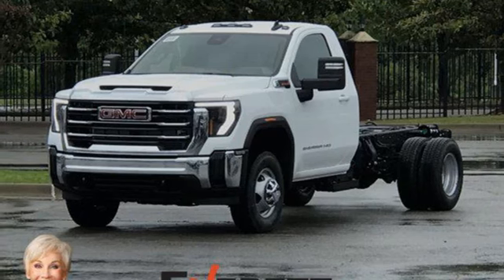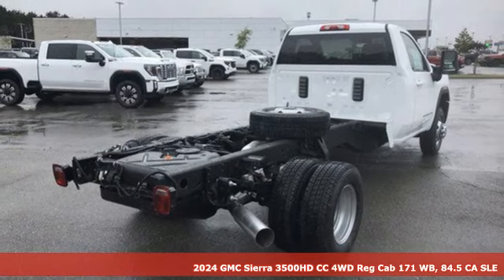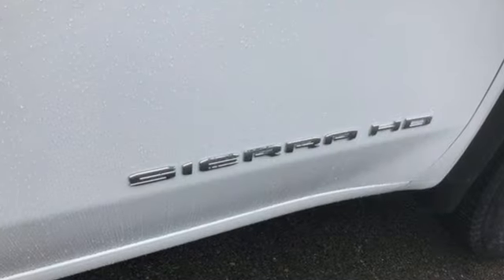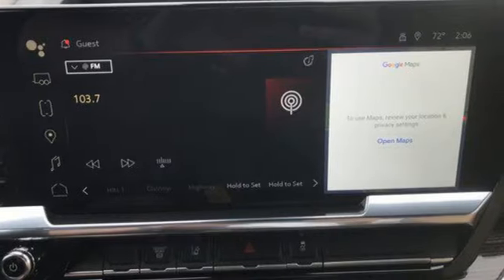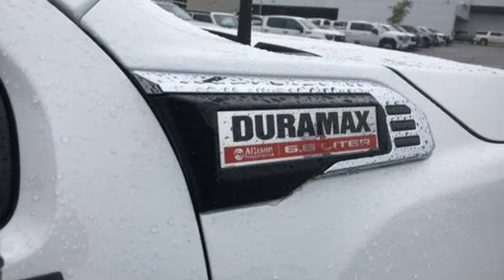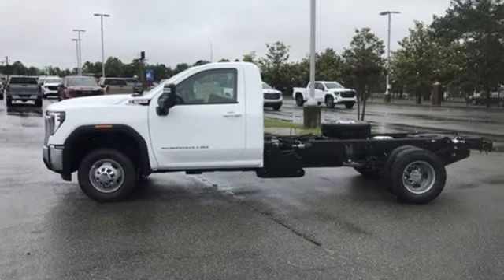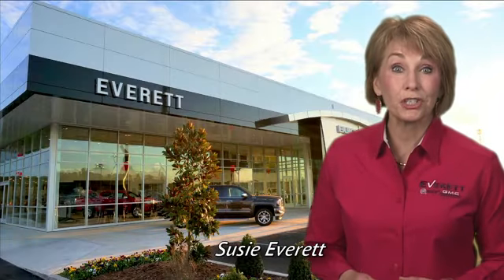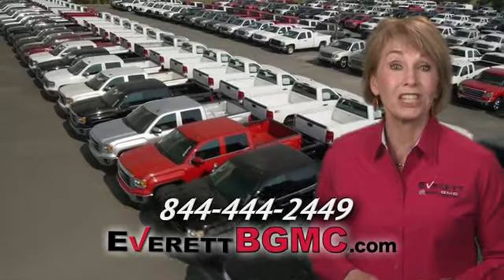New 2024 GMC Sierra 3500HD Chassis Benton AR Bryant, AR #109168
Year: 2024
Make: GMC
Model: Sierra 3500HD Chassis
Trim: SLE
Engine: Duramax 6.6L V-8 diesel direct injection, intercooled turbo, diesel, engine with 470HP
Transmission: Automatic
Color: Summit White
Interior: Dark Walnut/Slate
Stock #: 109168
VIN: 1GD39TEYXRF109168

Address:
21099 Interstate 30